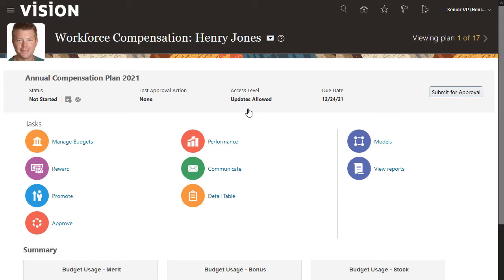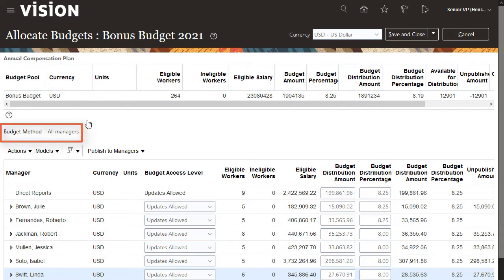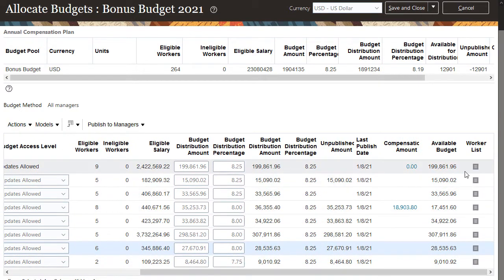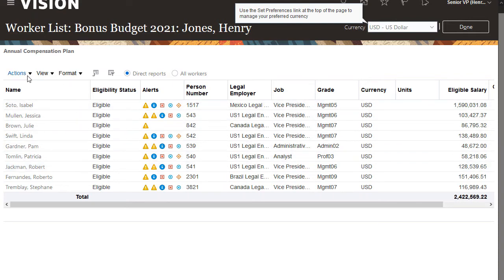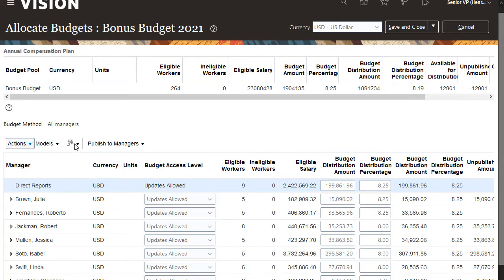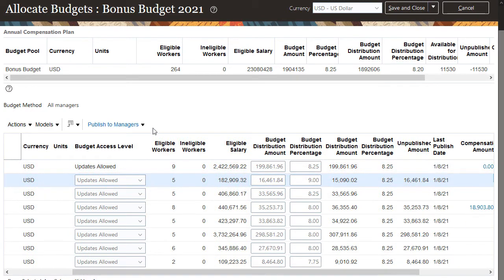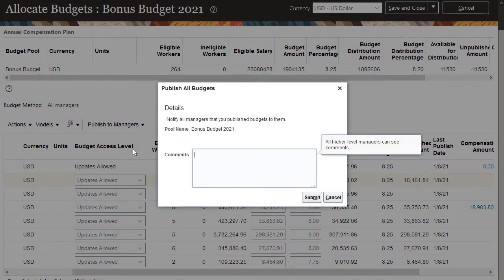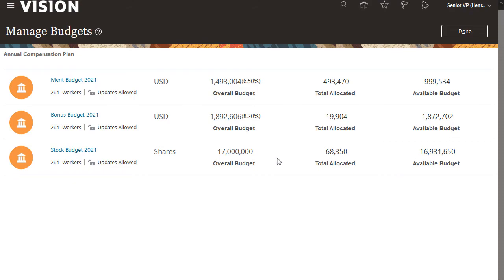Compensation | Managing Compensation Budgets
This video tutorial applies to Update 21B and later releases. In this video you will see how to create compensation budgets and to distribute them to your team.